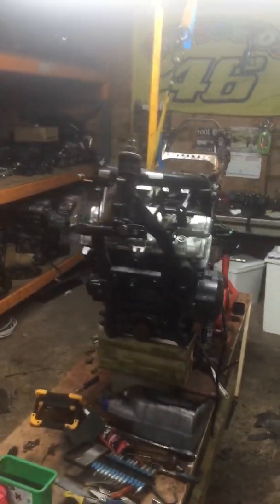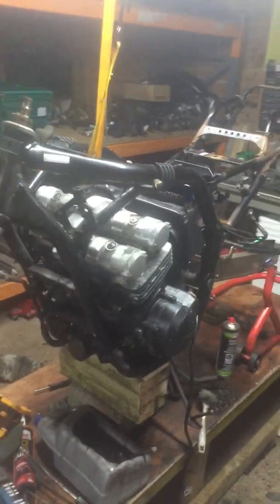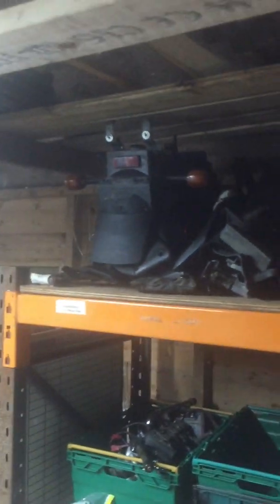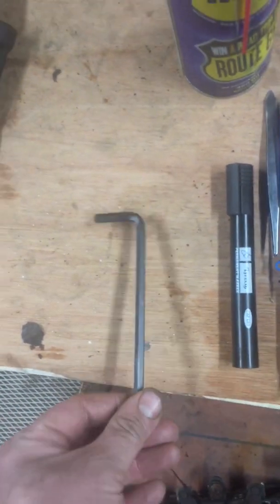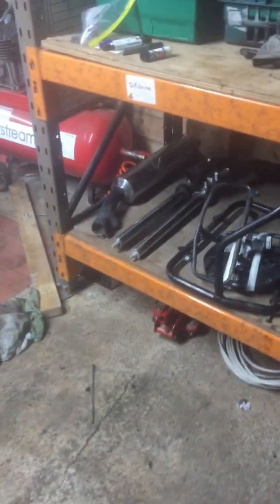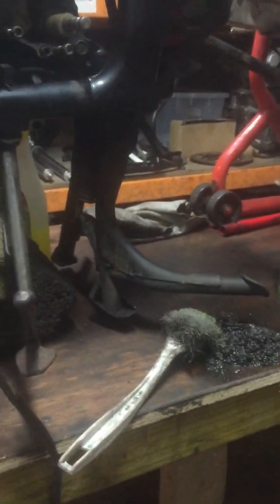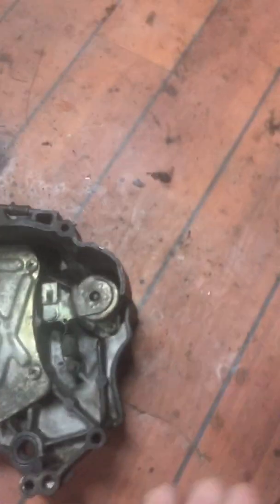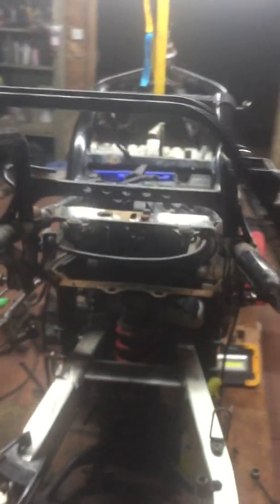Yamaha Fazer Restoration Part 1 "Part 2: The Prequel"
Note: later parts are shot in landscape!

I restore a bike of my yoof! It’s a low miler pulled sideways out of a ditch! Using a donor bike, I’ll save this black-on-black beauty.